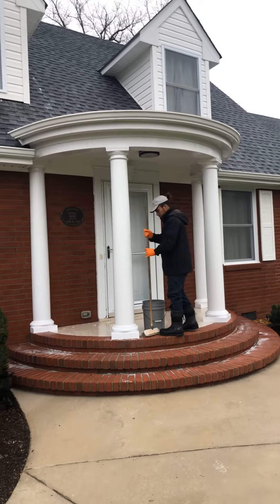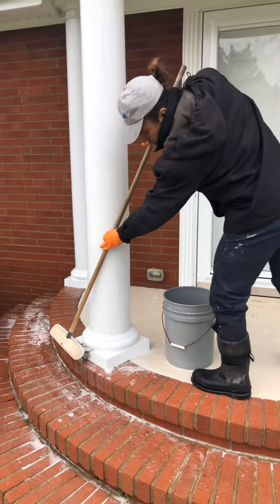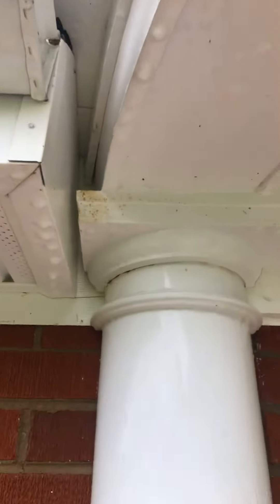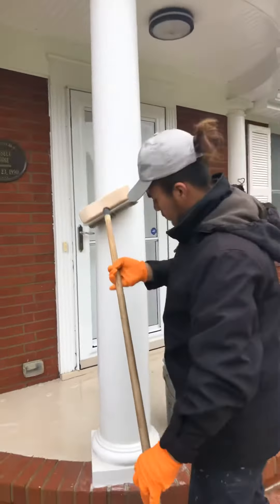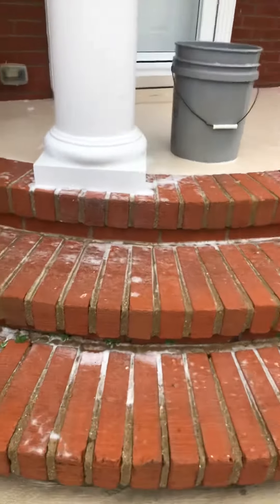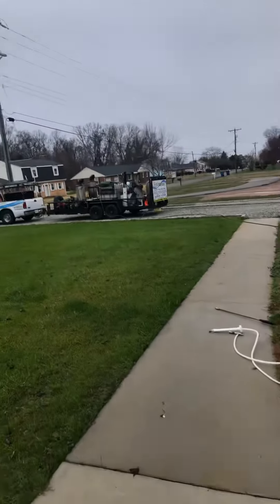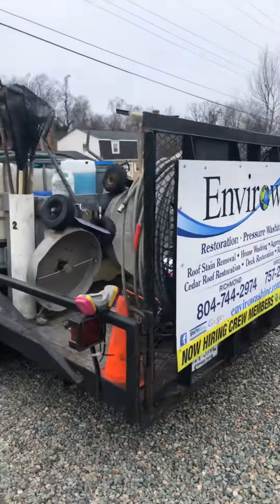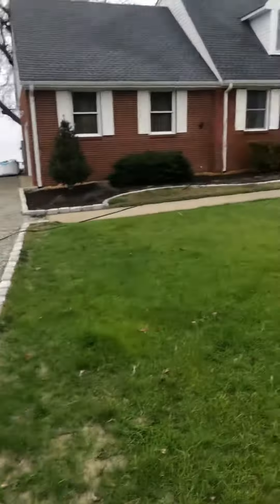January 17, 2020